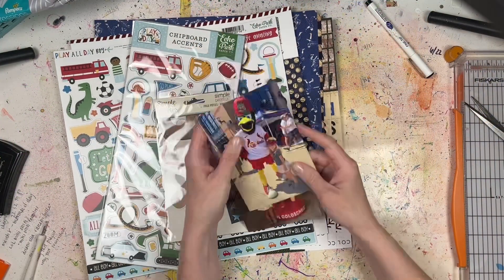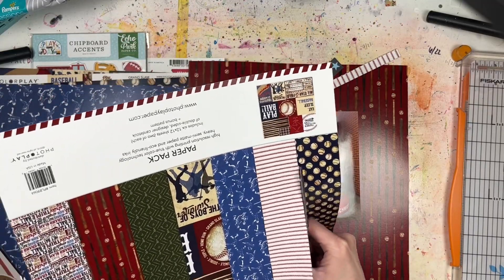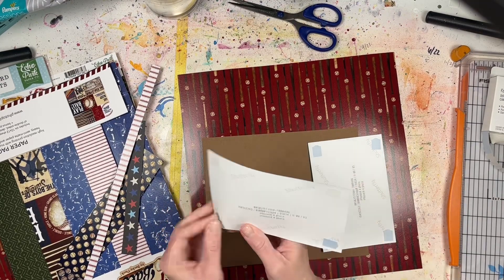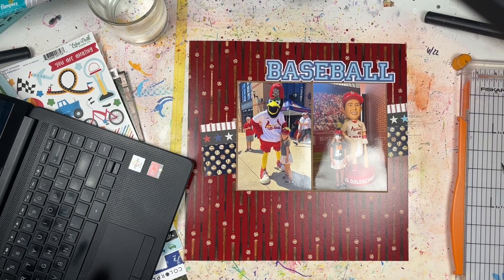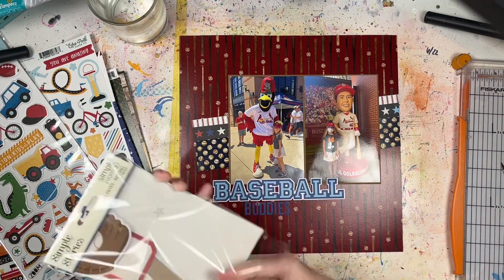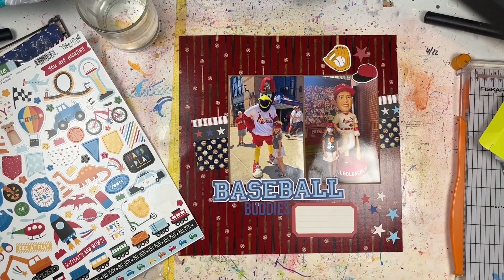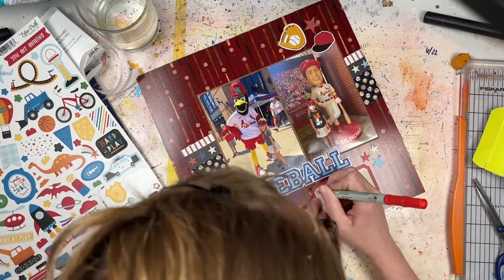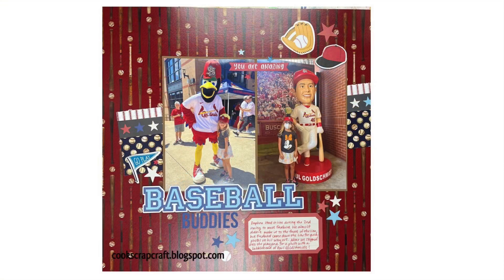Baseball Week - Single-Page Layout - Process 322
Welcome to Baseball Week! I have 3 process videos going live this week, showing you different takes on scrapbooking baseball photos. Today is a single-page layout using the themed items from ColorPlay, Simple Stories, and Echo Park from my April Haul!